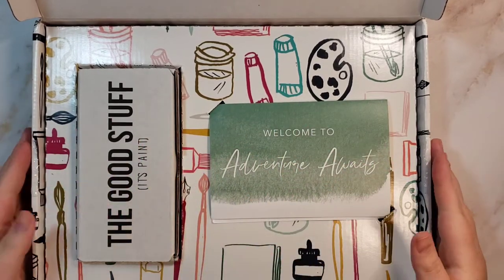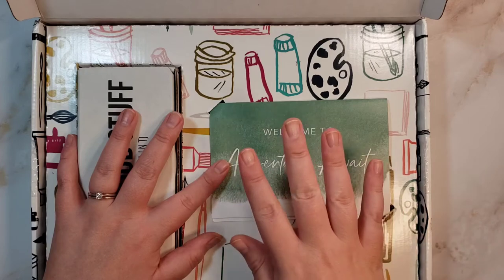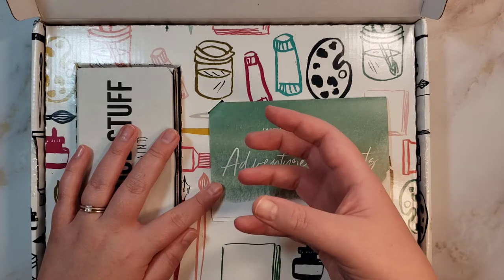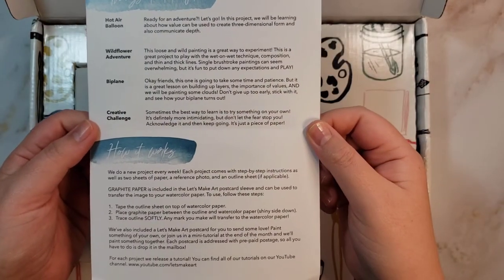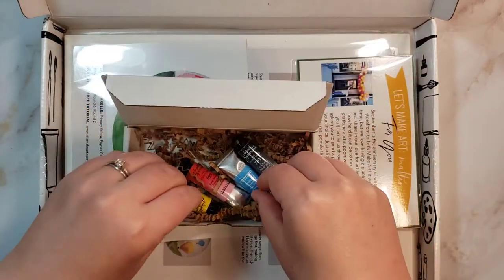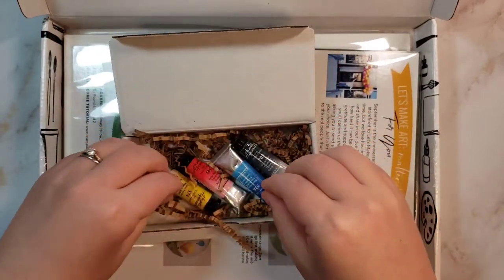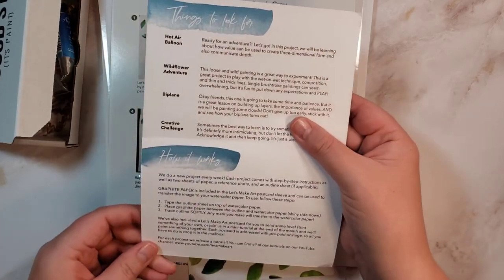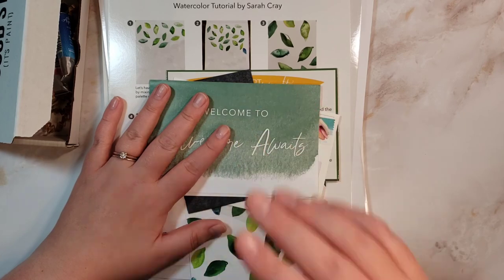Let's Make Art Watercolor Subscription Box - September 2021 🎨